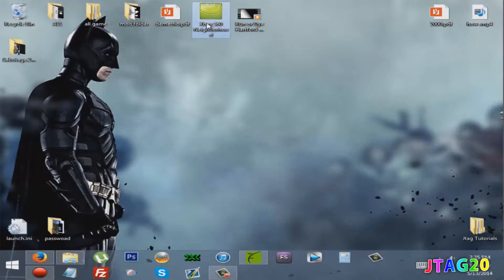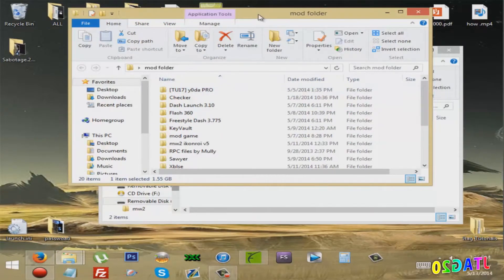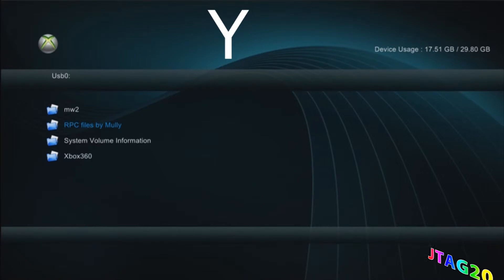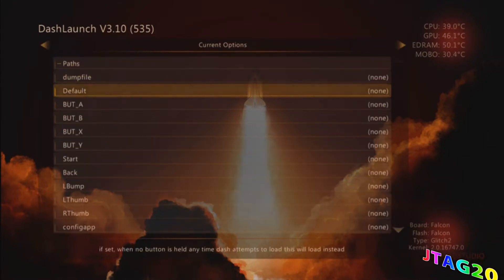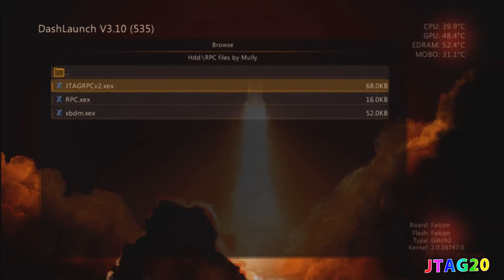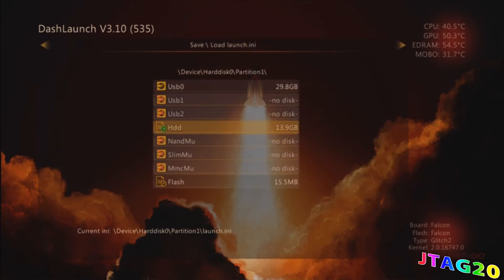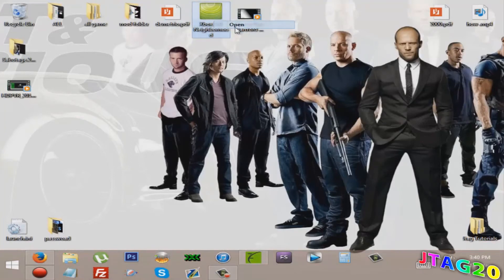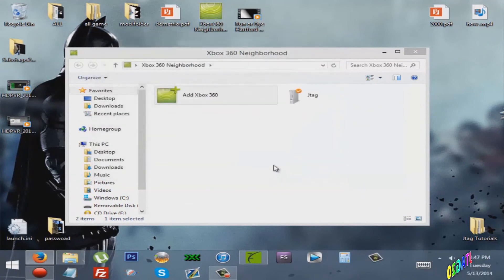How to Installing Xbox360 Neighborhood *Jtag Tutorials #5